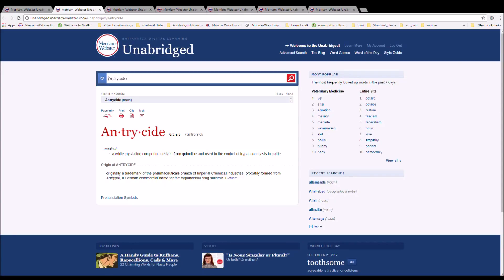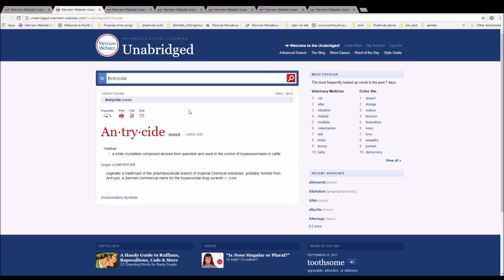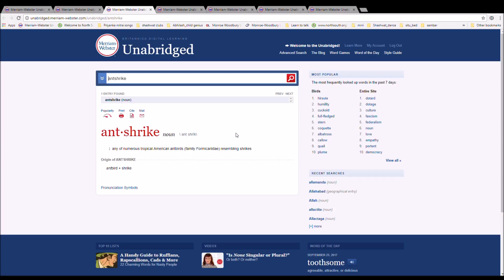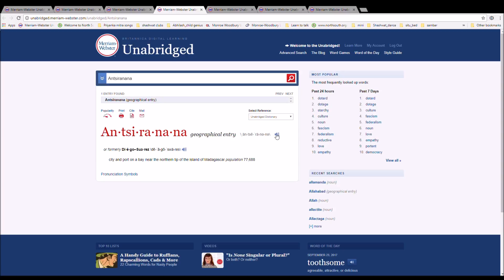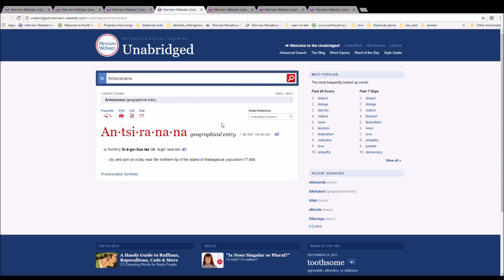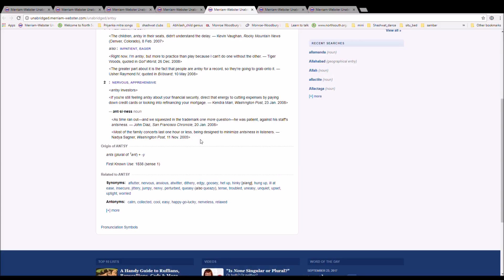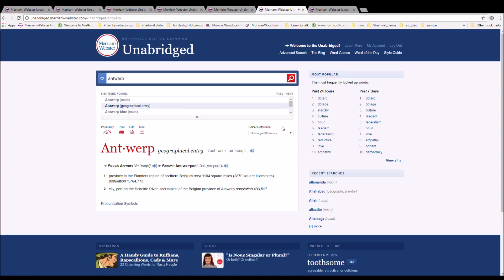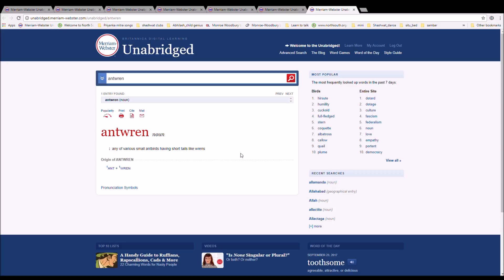Read Merriam Webster Unabridged with Abhilash Antrycide to antwren